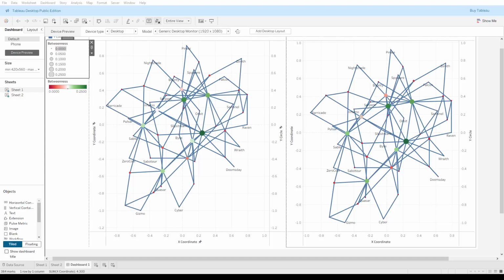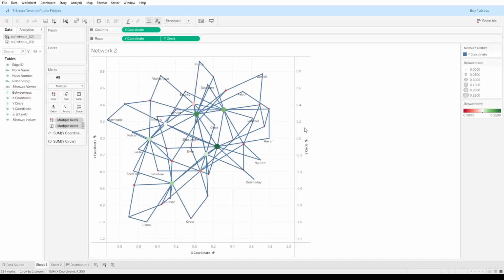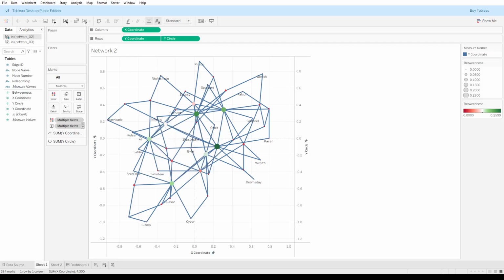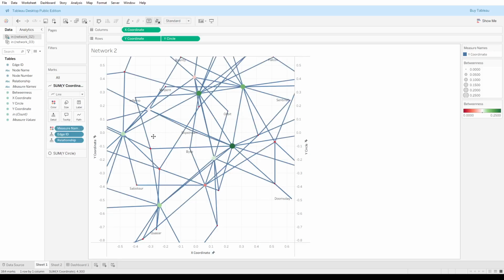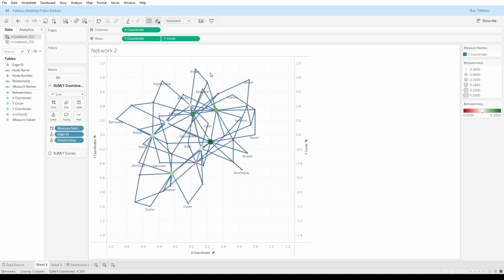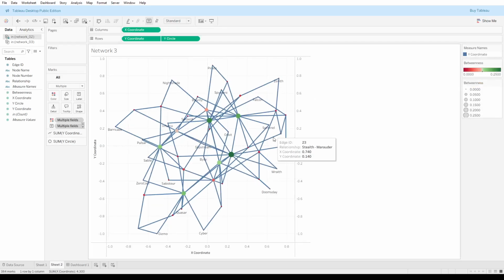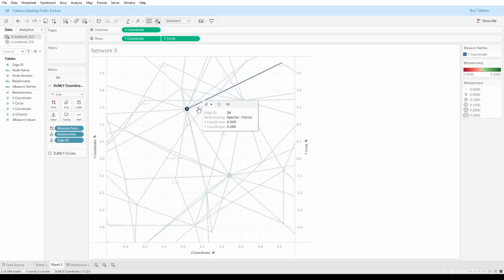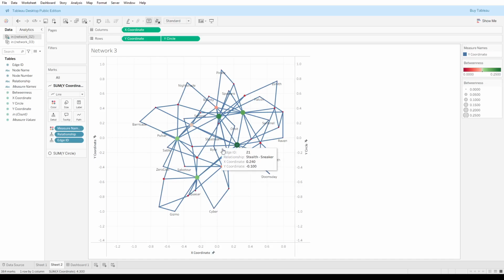Unit 6 - Network Diagrams - Charles Glover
Explanation between the two network diagrams for data network_02 and network_03